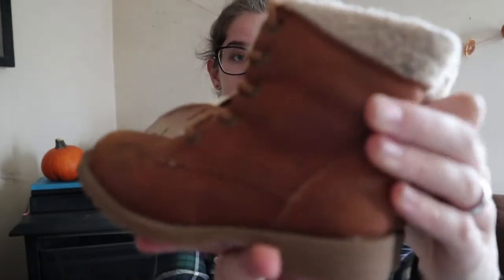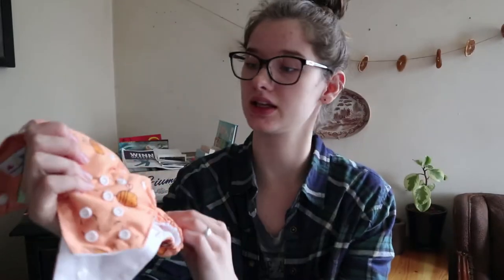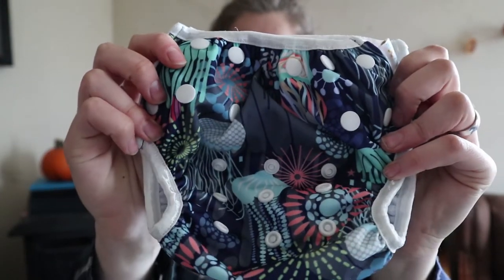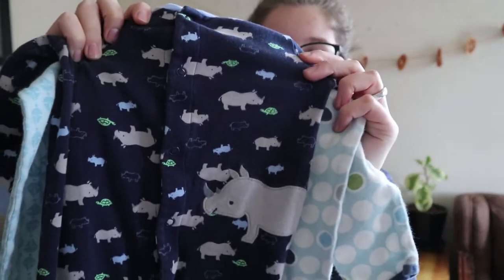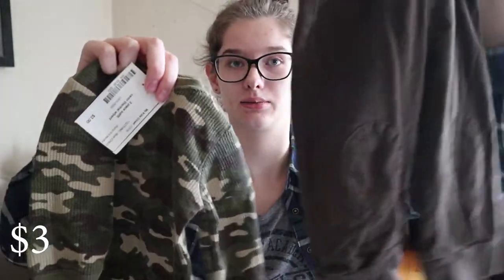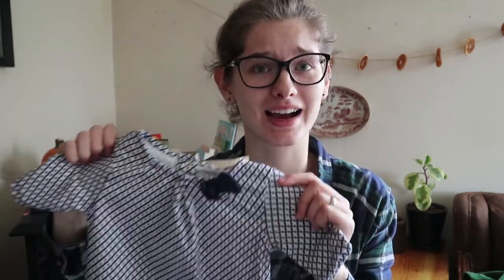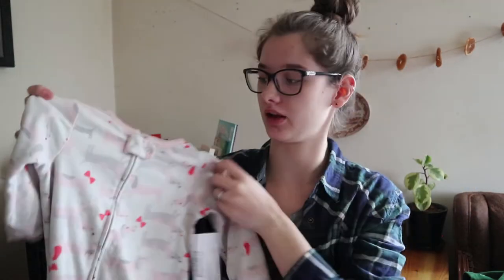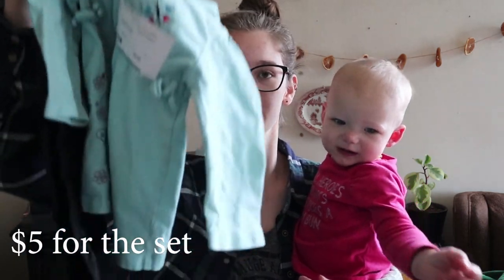KIDS THRIFTED USED CLOTHING HAUL | Boys & Girl's Clothes, Shoes + Cloth Diapers